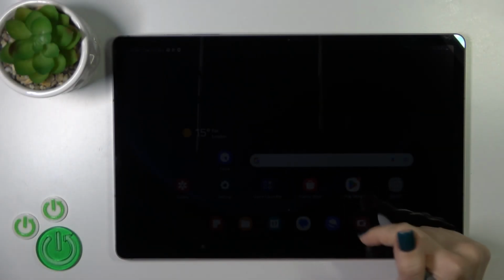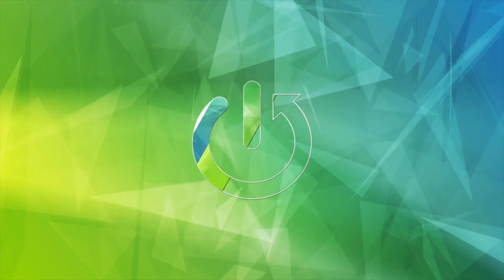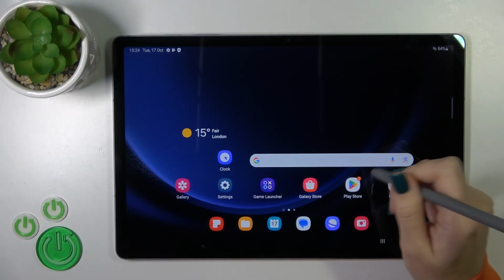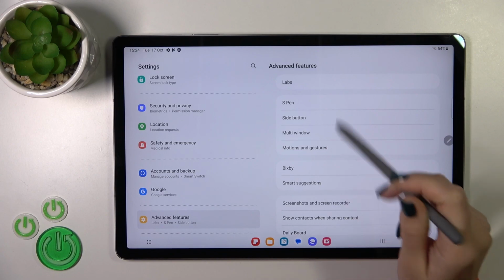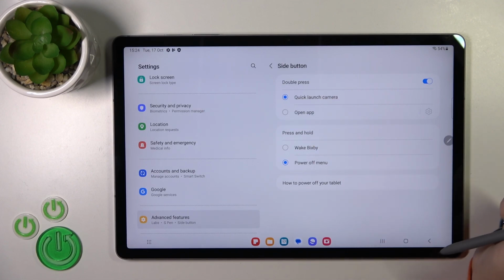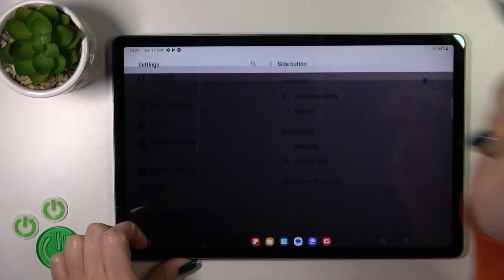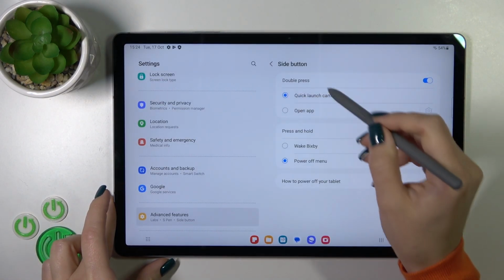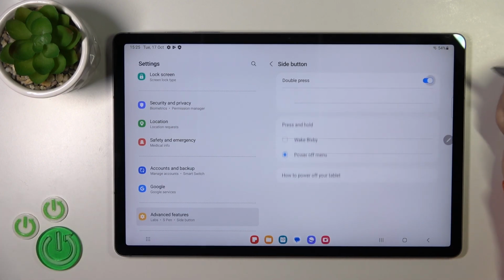Activate Quick Launch with Double Tap Power Key on Samsung Galaxy Tab S9 FE+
Learn how to supercharge your tablet's functionality by activating Quick Launch with a double-tap of the power key on the Samsung Galaxy Tab S9 FE+. This tutorial in MP4 format provides visual guidance on setting up this convenient feature for faster access to your favorite apps and actions.

How to activate Quick Launch with a double-tap of the power key on Samsung Galaxy Tab S9 FE+?
What is Quick Launch, and why is it a useful feature on the tablet?
Can I customize the apps and actions triggered by Quick Launch?
Is it possible to disable Quick Launch if I no longer want to use it?
How do I ensure that Quick Launch works smoothly and efficiently on my tablet?
Are there any limitations or common issues associated with Quick Launch?
What other gestures or shortcuts can I set up for quicker access on the Samsung Galaxy Tab S9 FE+?